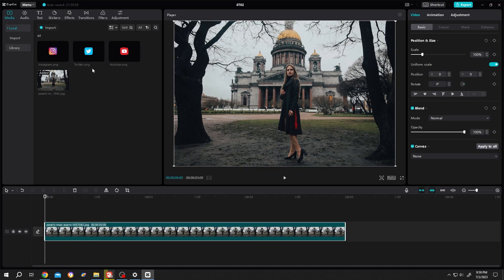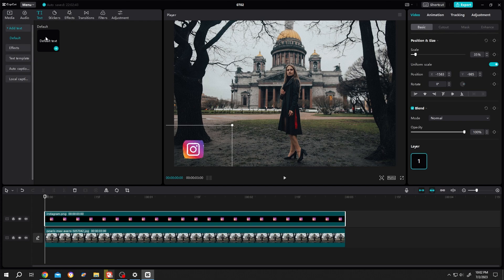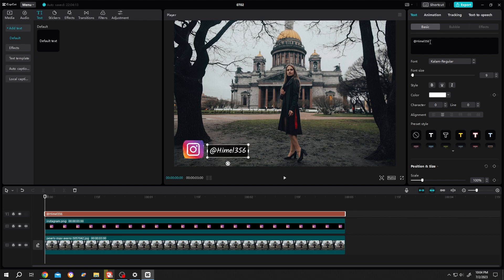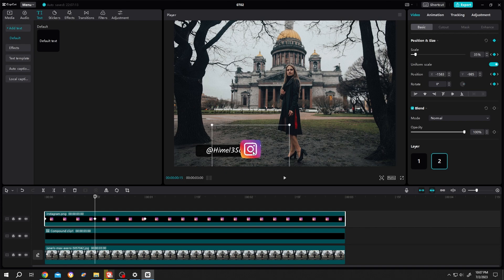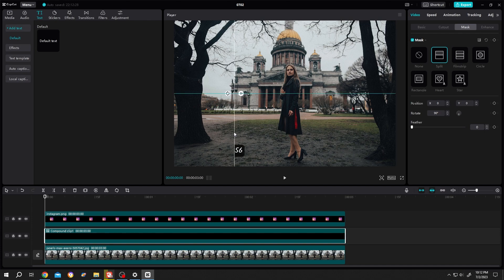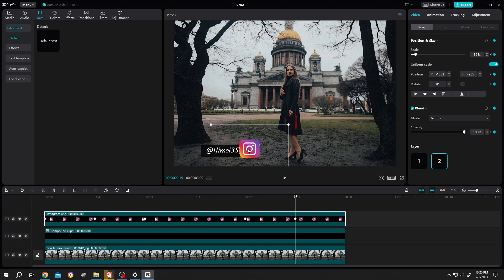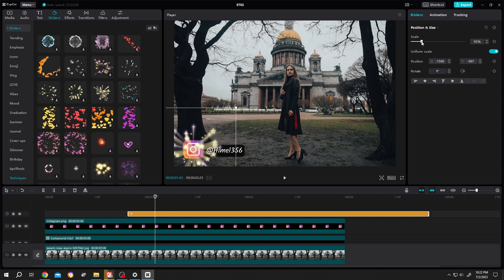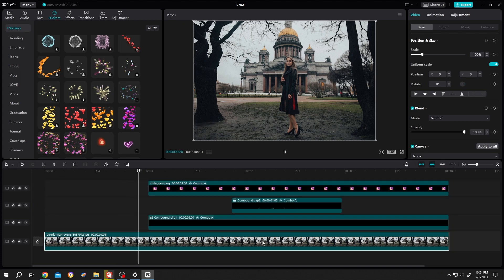Social Media Card or Call Out Animated | CapCut PC Tutorial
How to use animated social media card for facebook, instagram, youtube, tiktok and others in CapCut. This is a beginner friendly tutorial on CapCut video editing for Windows and Mac OS users.